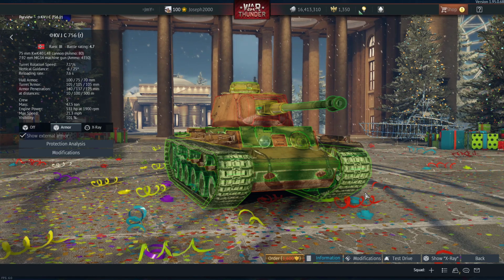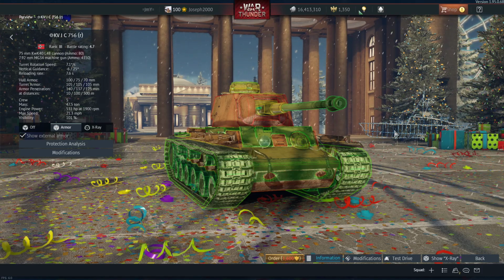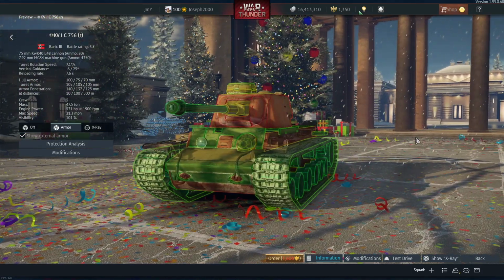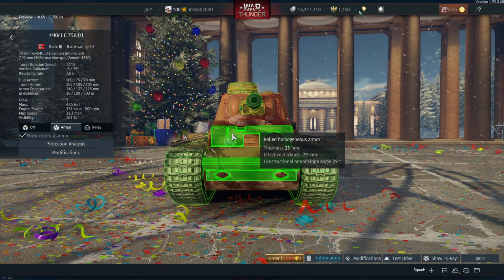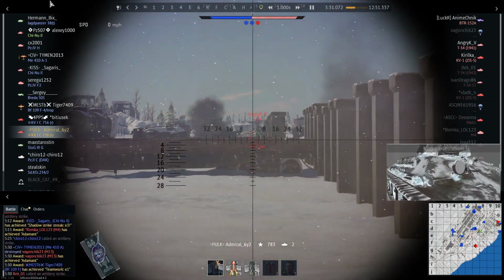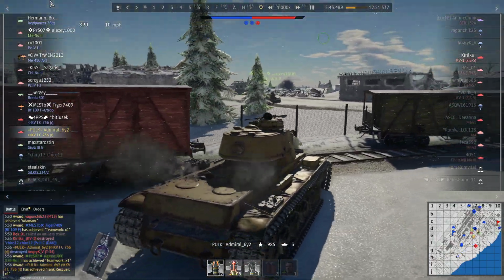War Thunder: Sub Replay, Raptor needs to go Specsavers!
Hey folks, today its a sub replay sent in by Raptor Jesus. And whilst we have a mild technical issue that is now ironed out, he shows that he needs to go Specsavers, and needs to learn the proper moment to spawncamp! Hope you enjoy!